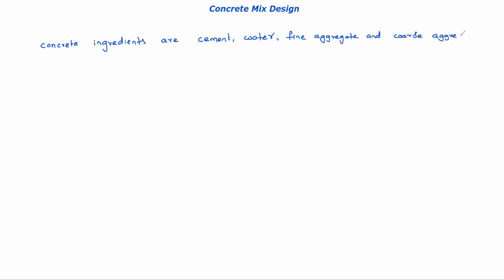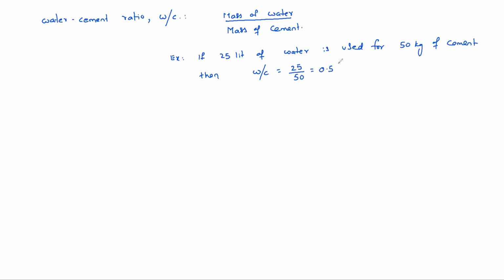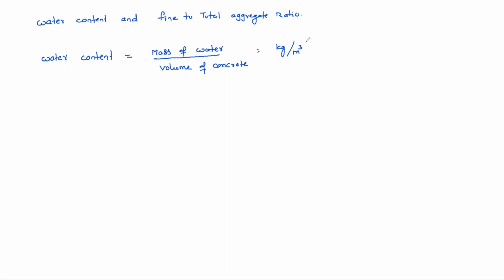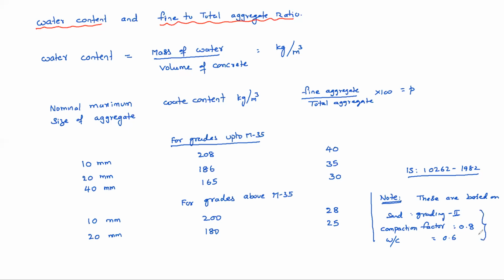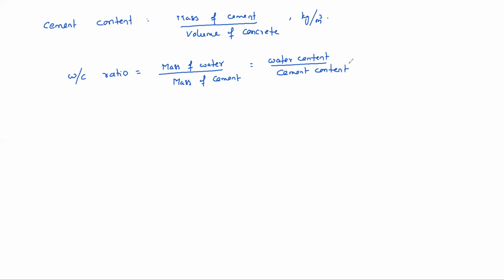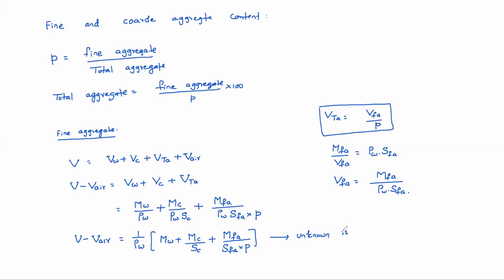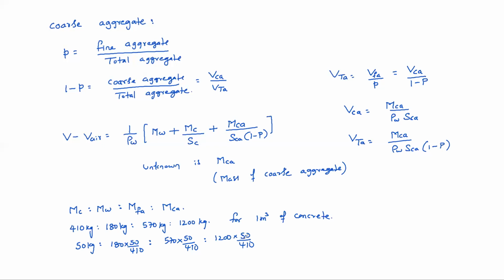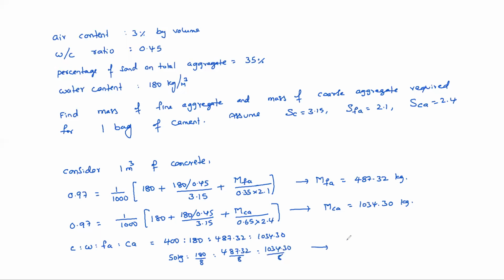Concrete mix design